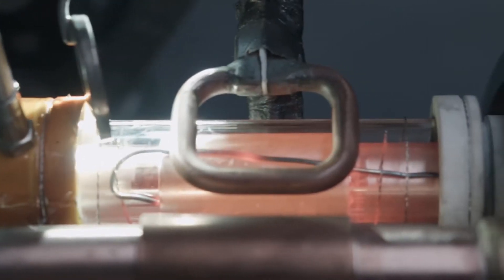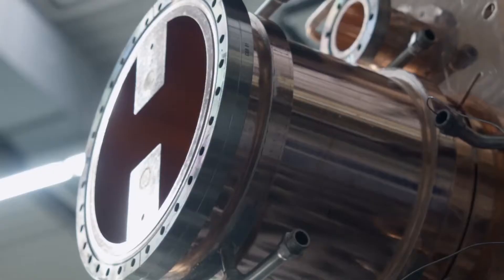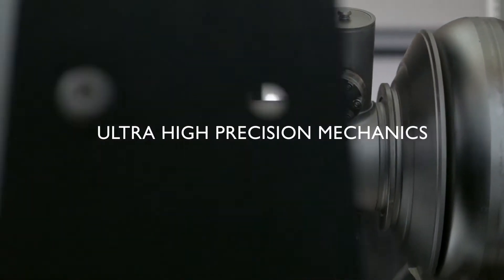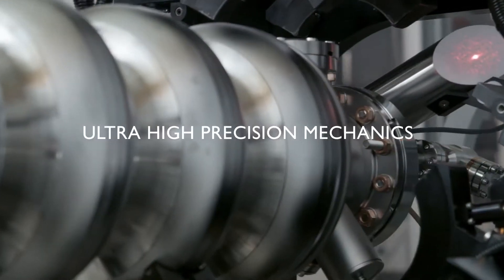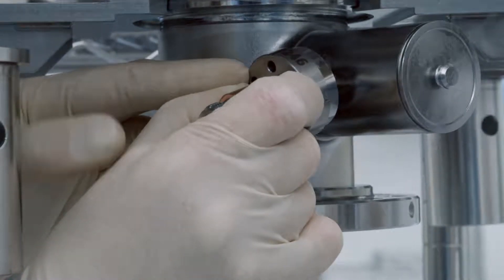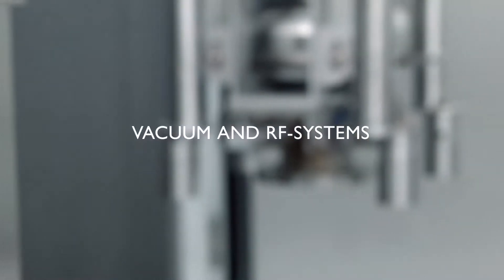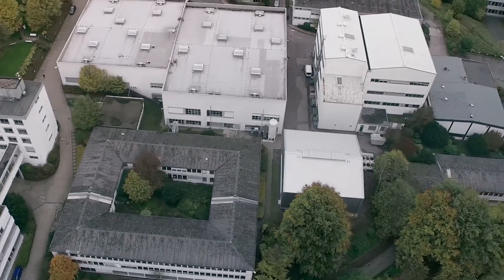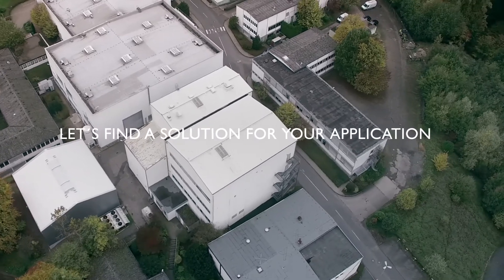Introducing RI Research Instruments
RI Research Instruments has set standards for building particle accelerators but there is more. Building on decades of experience, the team at RI complements high-level mechanical, electrical and control systems engineering with RF and pulsed power technology.